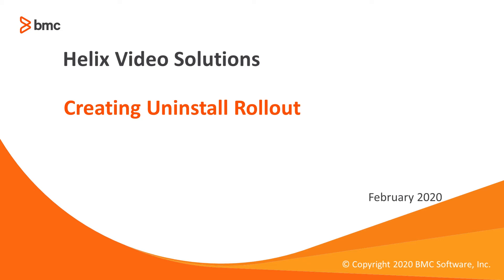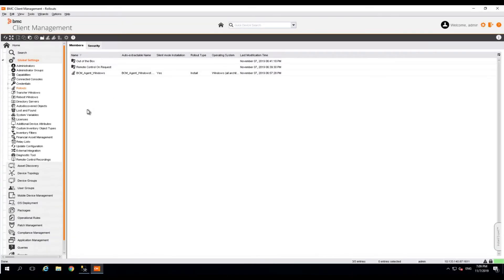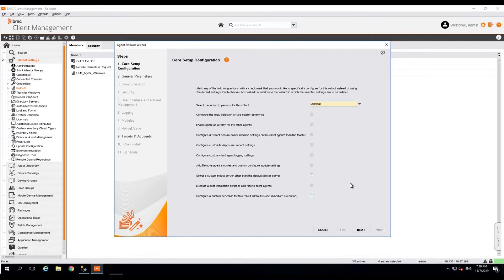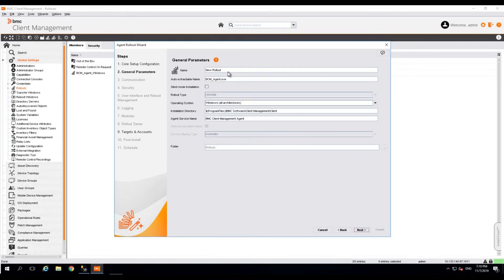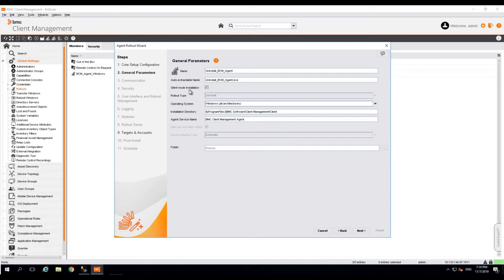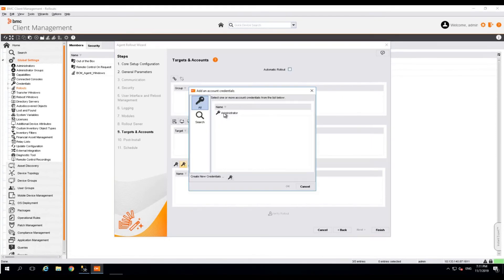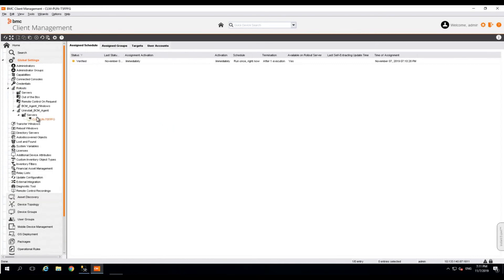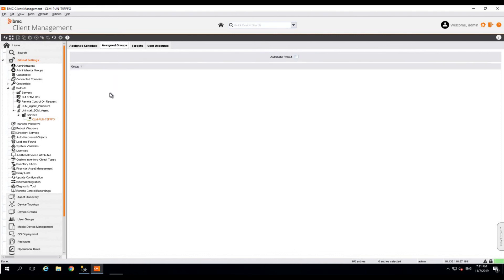BMC Client Management (BCM): How To Create Uninstall Rollout and Uninstall BCM agent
A step by step guide to create an uninstall type rollout which can be used to uninstall the BCM agent from the managed device.

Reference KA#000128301